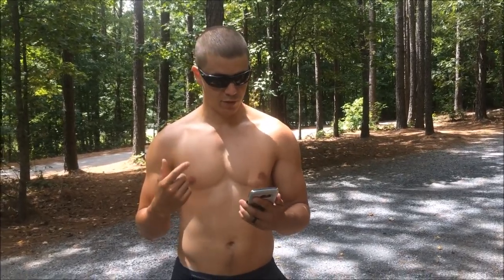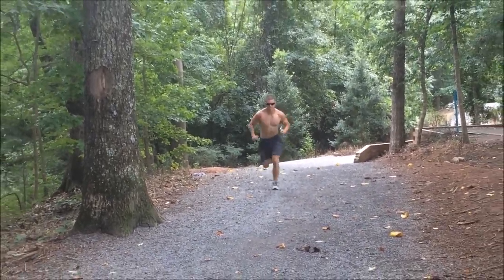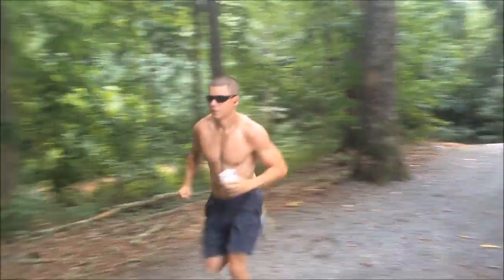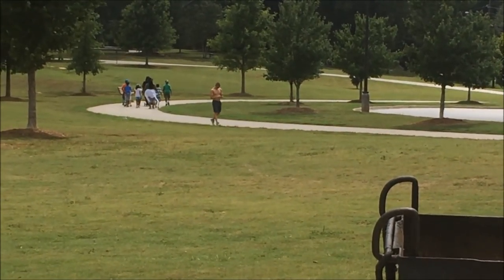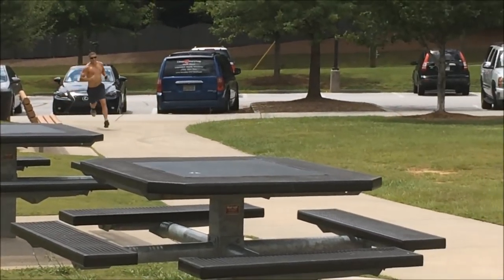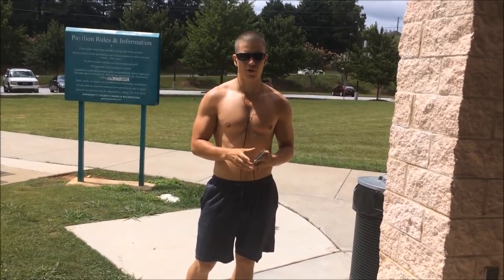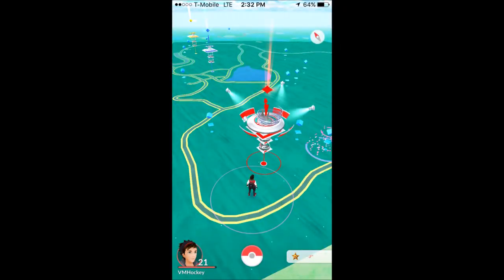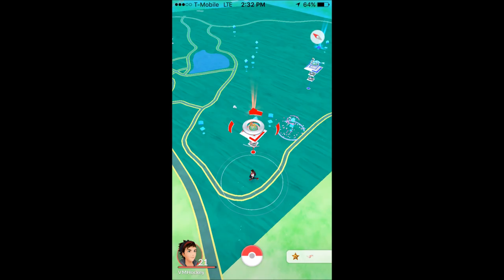My Pokemon GO Workout!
This workout is great for getting some extra exercise while you play Pokemon GO!

This is version 1.0 of my program.  To get info about other variations hit me up, and if you are looking for a full customized transformation program give me a shout and we can set up a phone call to discuss your goals!